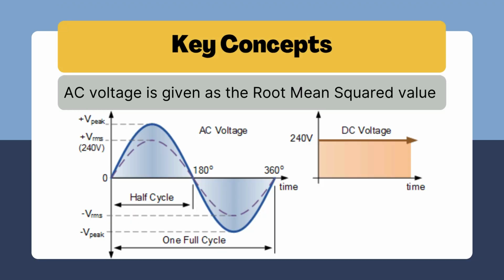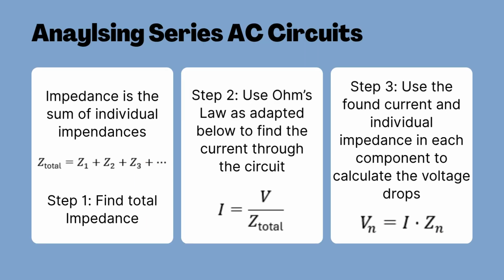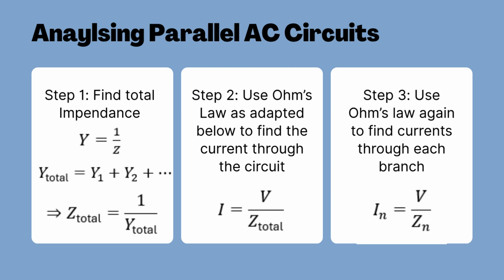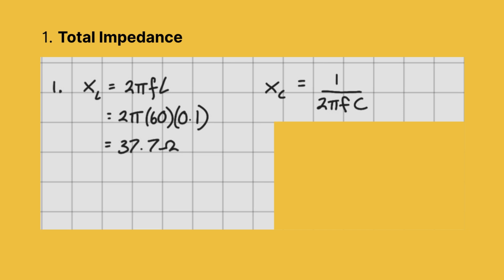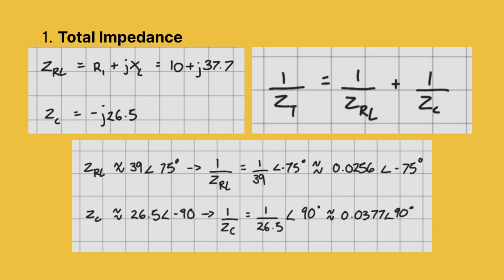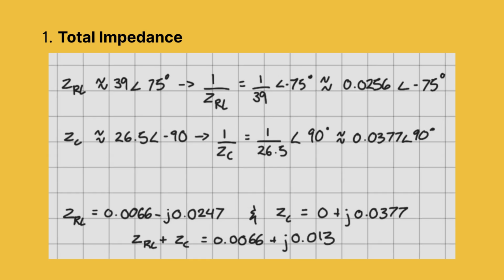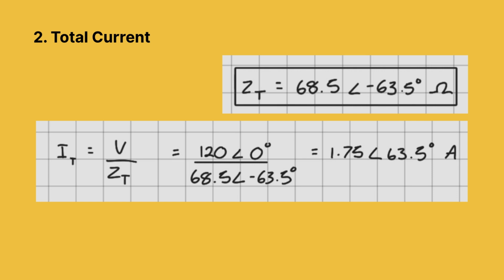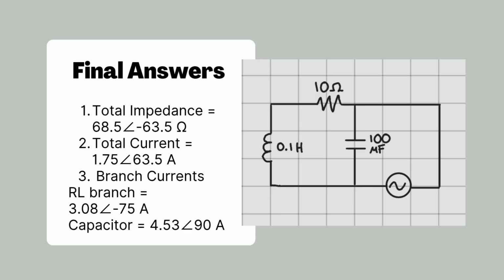ENGG104 Video Task: AC Circuits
Topic: Series and Parallel Circuits in AC